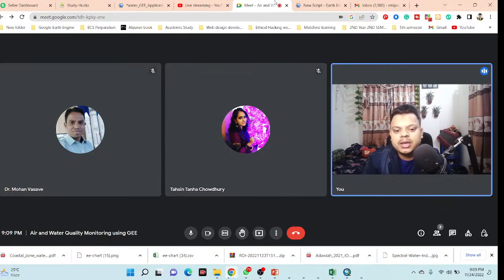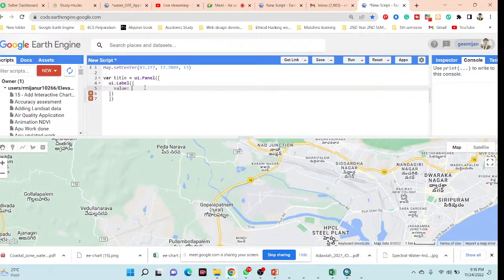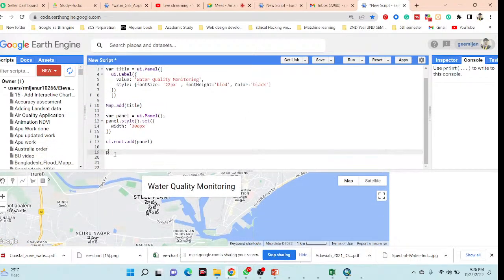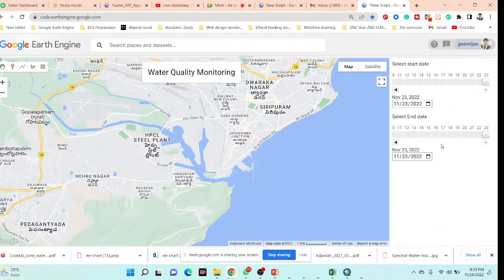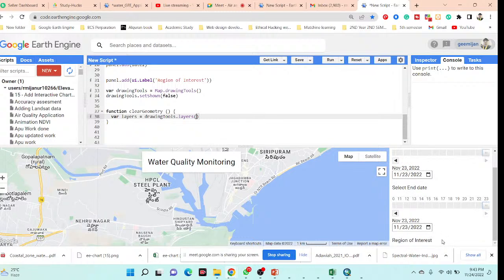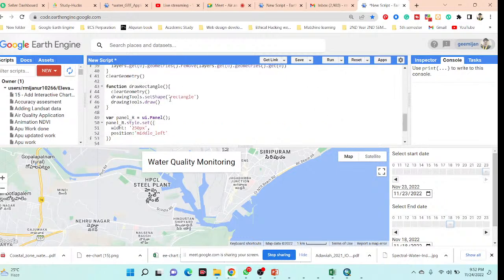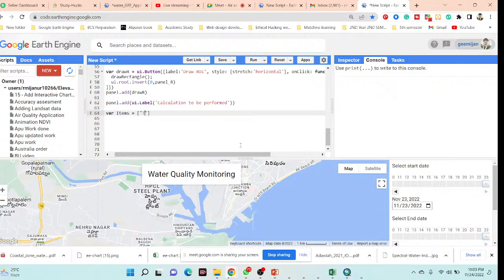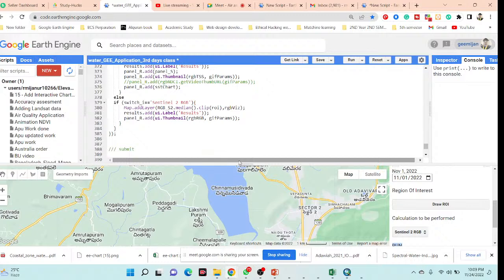Google Earth Engine Web application for Water Quality Monitoring using Remote sensing techniques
Registration is open for 3 days of Online Training on Google Earth Engine for Air & Water Quality Monitoring using Remote sensing  techniques

Class Start: 29th December
Admission Last Date:  20th December
Booking last Date: 16th December
Total Class: 3 days
Class Durations: 3 hours (Each day)

You can make this payment from any country using western union or Money gram using the below information
Receiver Name:
First Name: Md.Mijanur
 Last Name: Rahman
Country Name: Bangladesh
Address: Dhaka-1212

Or these is my bank account details
Bank Account Information:
• Bank Name: DUTCH-BANGLA BANK LTD
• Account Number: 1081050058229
• SWIFT Code: DBBLBDDH
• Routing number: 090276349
• Branch Name: Shantinagar (Dhaka -south)
• Account Holder Name: Md Mijanur Rahman
Country Name: Bangladesh

You can also make this payment directly in my Bank account.

After completing this payment send me the receipt then I'll add you to our online training WhatsApp group.

Course Content for Air Quality Monitoring:
1) O3, NO2, SO2, HCHO, CHOCHO and aerosols , CO, CH4, and stratospheric O3 density Map using Google Earth Engine
2) How to make time-series Chart
3) Download Air Quality parameters Time series data in CSV format using Google Earth Engine.
4) How to convert this unit mol/m2 to molecules/cm3
5) How to export this Map and use ArcMap

Course Content for Water Quality Monitoring:
1) NDTI: Normalized Difference Turbidity Index
2 )NDCI: Normalized Difference Chlorophyll Index
3 )NDWI: Normalized Difference Water Index
4 )AWEI: Automated Water Extraction Index
5 )TSS remote sensing Model
6)Turbidity remote sensing Model
7)Chlorophyll
8 )Time series Chart for TSS, Turbidity, and Chlorophyll
9 )Make the time series change Animation